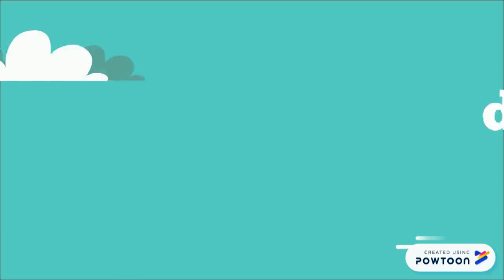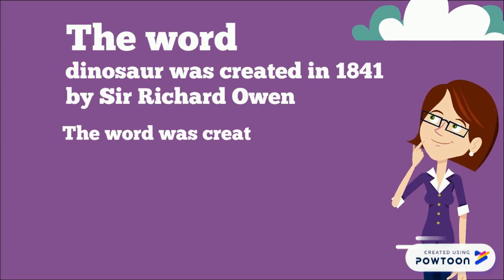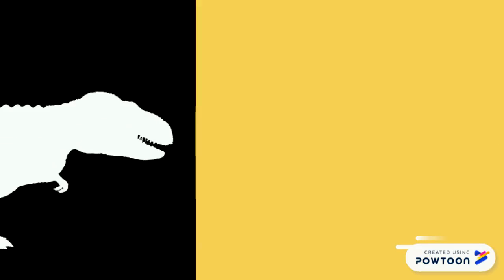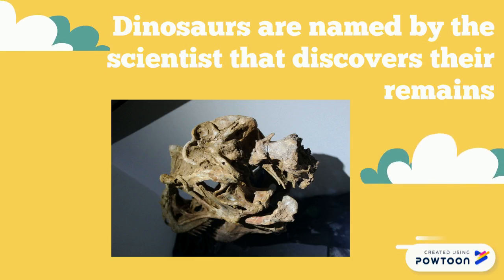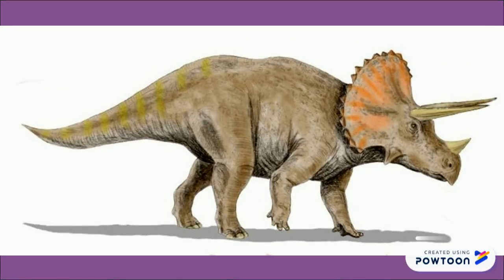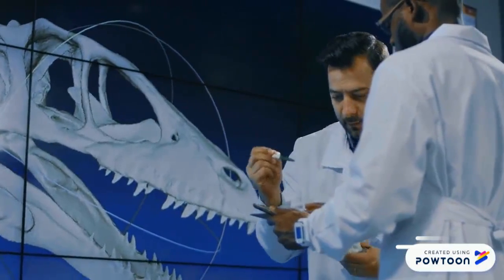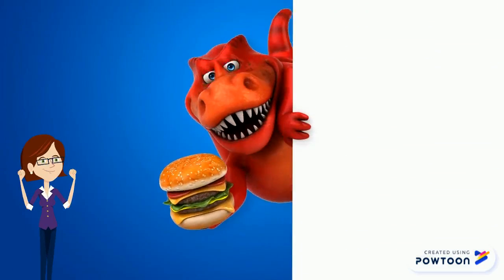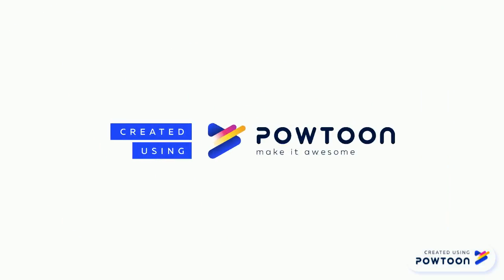How does a dinosaur get its name?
Here is a short video explaining how dinosaurs are named.